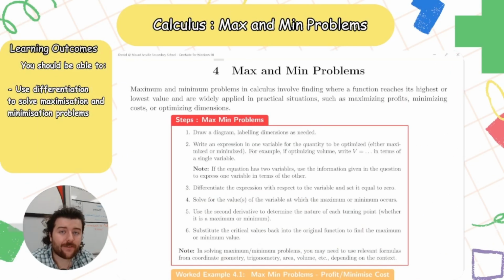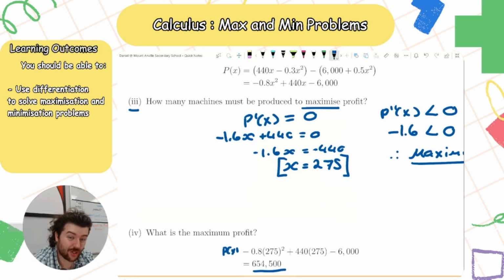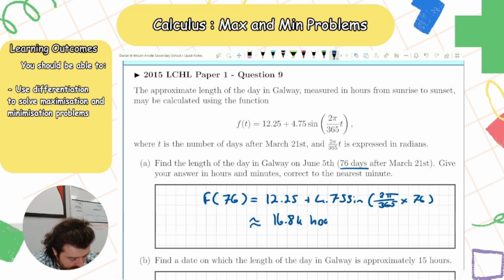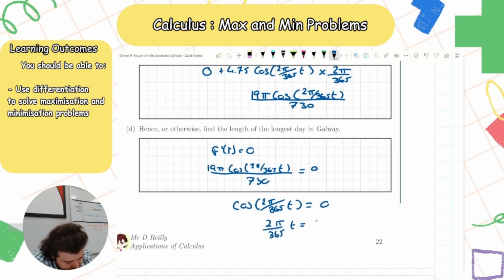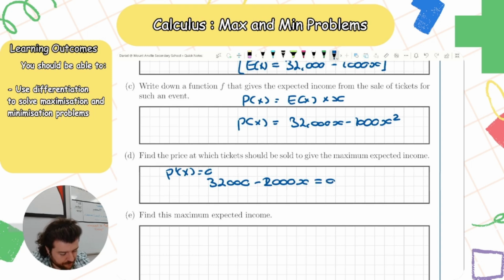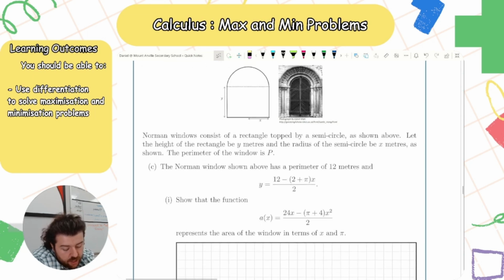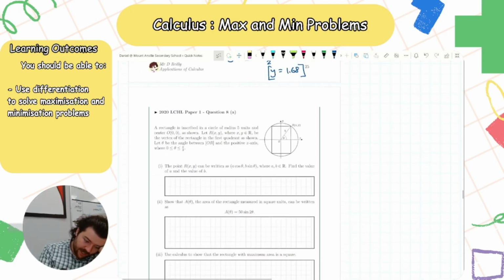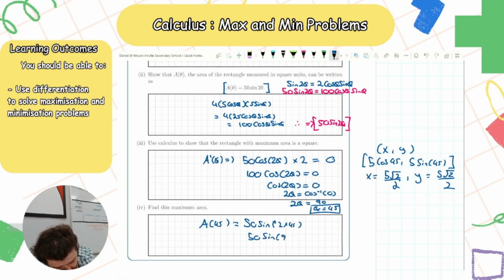Calculus LCHL : Max and Min Problems + Exam Questions